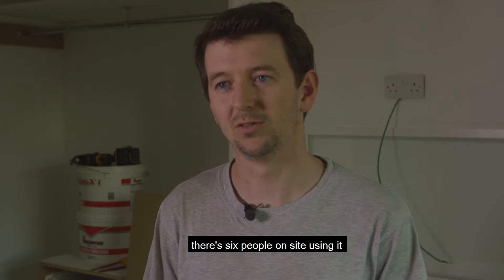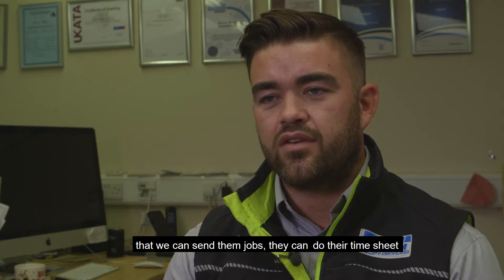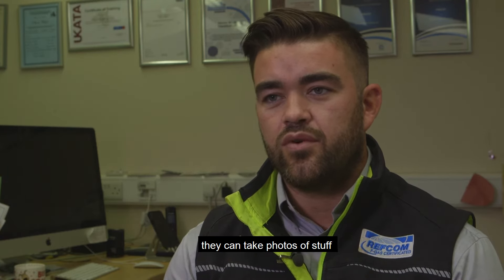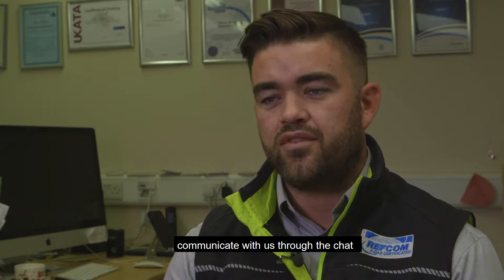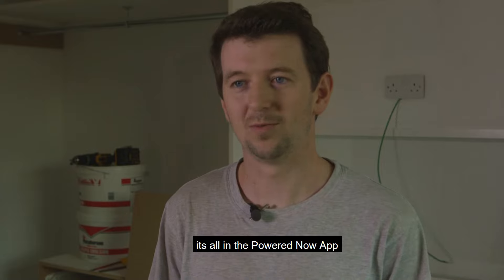Powered Now Ad Four Ease Of Use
Easy to use? Powered Now helps you to save, time streamline your business & create professional looking quotes and invoices in seconds. Schedule your diary & track your team anywhere on multiple devices.